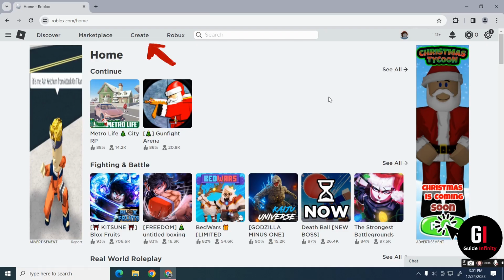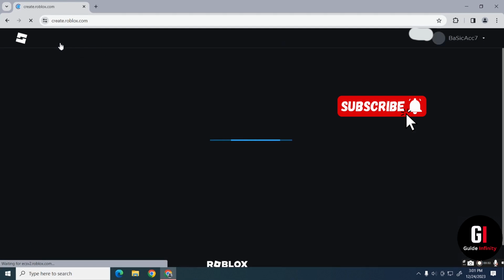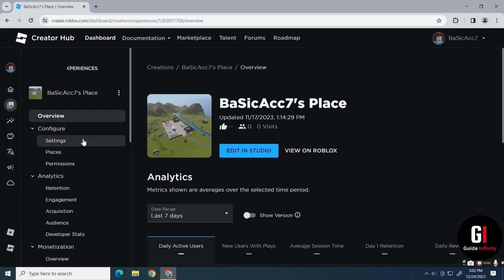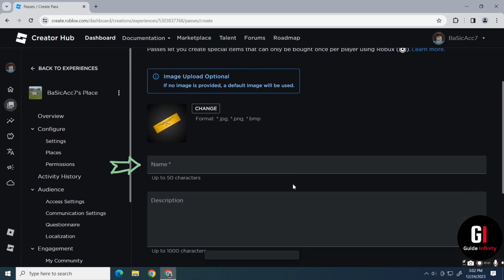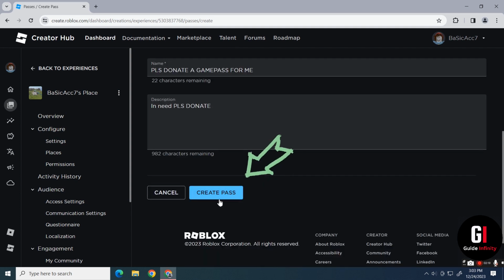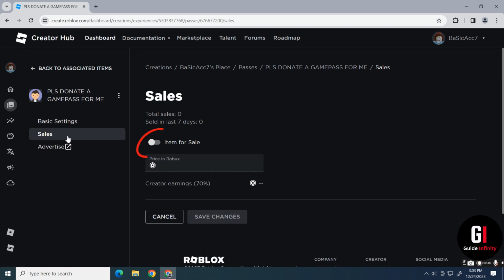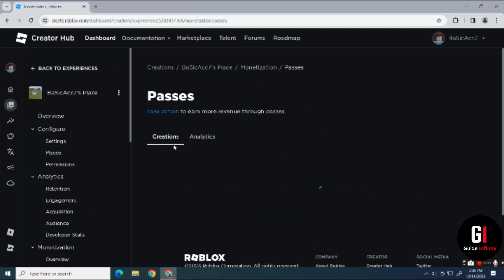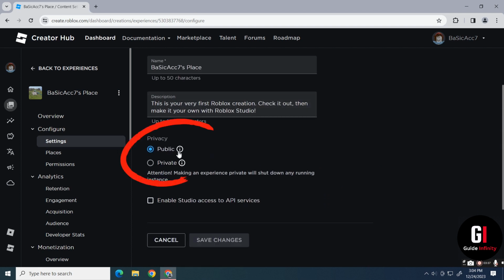How To Make Gamepass In Pls Donate (2024)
In this video I will show you How To Make Gamepass In Pls Donate (2024)

Do you want to know How To Make Gamepass In Pls Donate (2024) ?? This video is a step-by-step tutorial on how you can Make Gamepass In Pls Donate (2024)